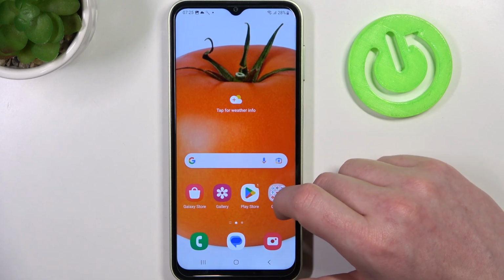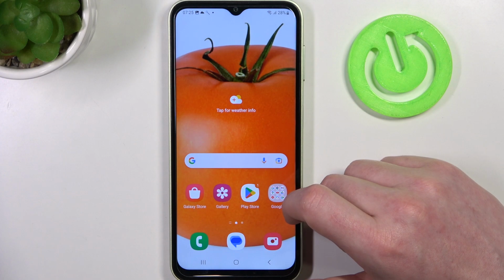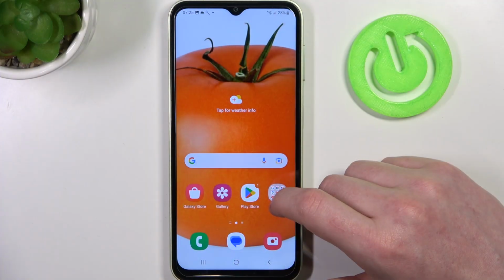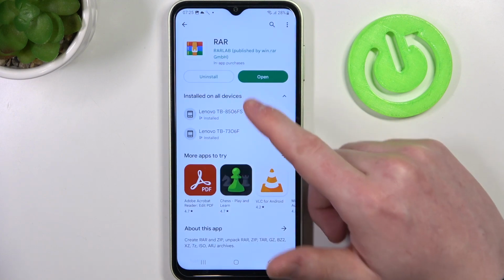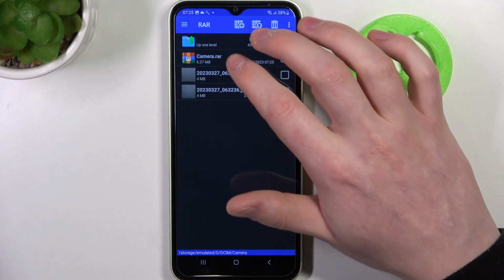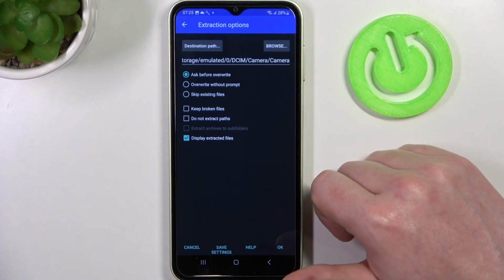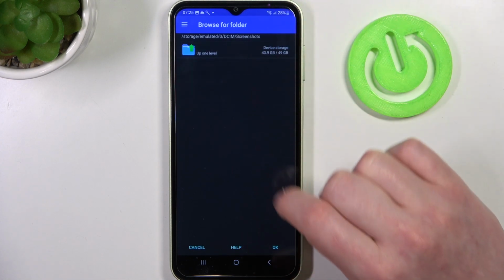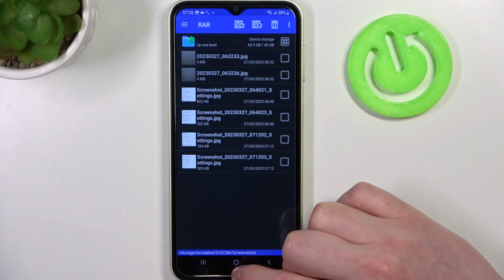How to Unpack RAR & ZIP Files on Samsung Galaxy M04?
In this tutorial video, we'll show you how to unpack RAR and ZIP files on your Samsung Galaxy M04 smartphone. RAR and ZIP files are commonly used to compress and bundle large files for easier sharing and storage. We'll guide you through the steps to download and install a file manager app that supports RAR and ZIP files, and then show you how to extract the files from the compressed archive.

How to Open RAR Files on Samsung Galaxy M04? How to Use ZIP Files on Samsung Galaxy M04?